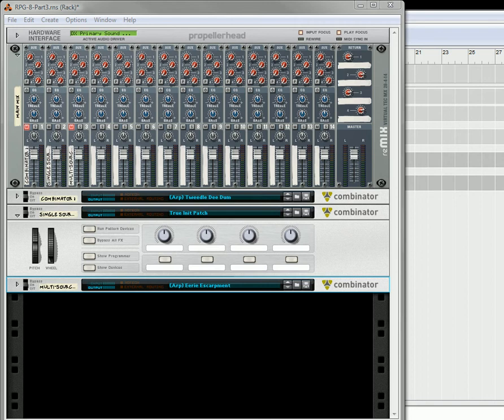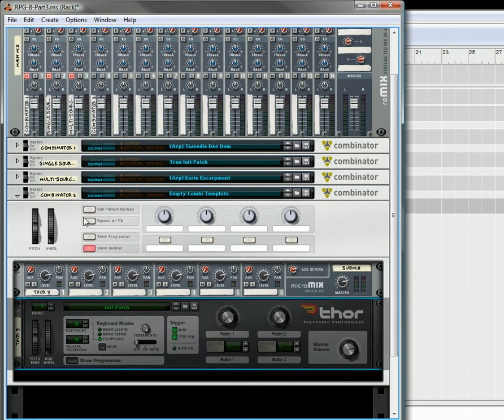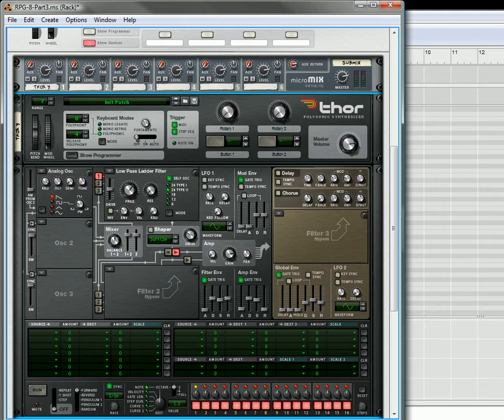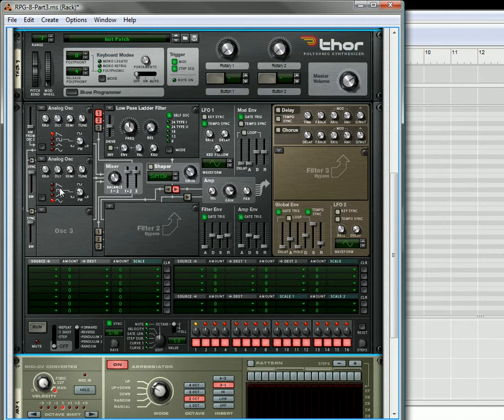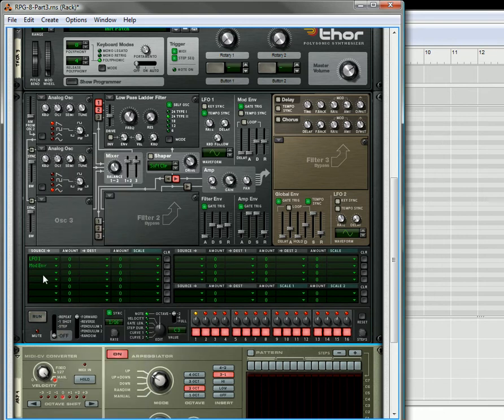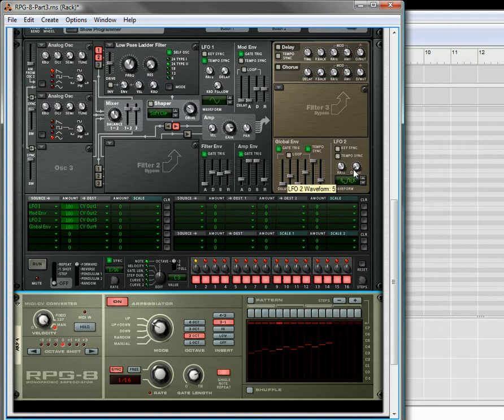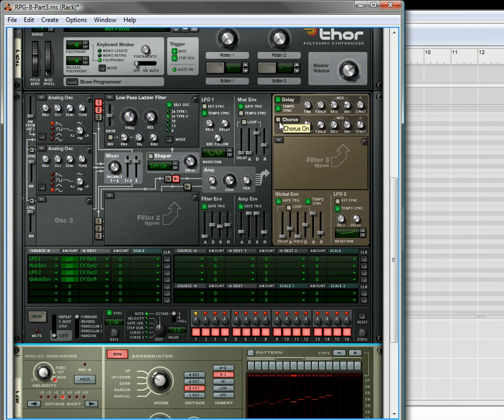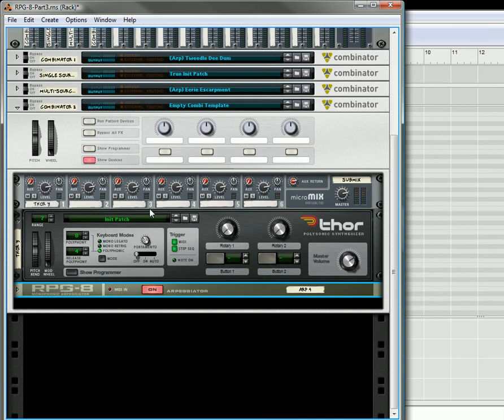Advanced Arpeggios with the RPG-8 (Part 2)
In this tutorial, I'm going to show another way to use the RPG-8 in Reason 4 and up. This way you can use Thor to modulate the Arp parameters, which in turn are modulating the sound of Thor. A more advanced tutorial.